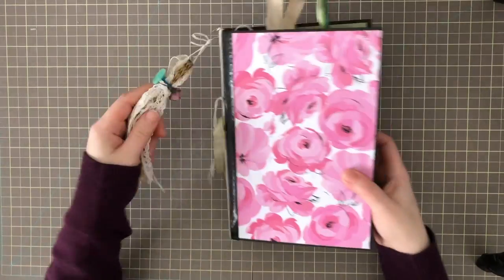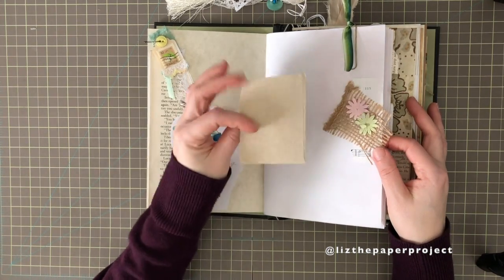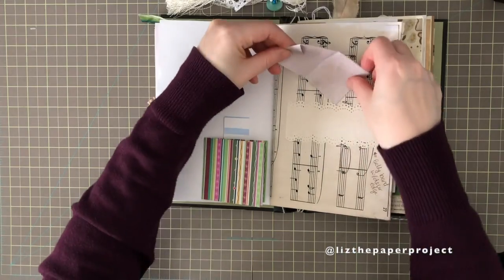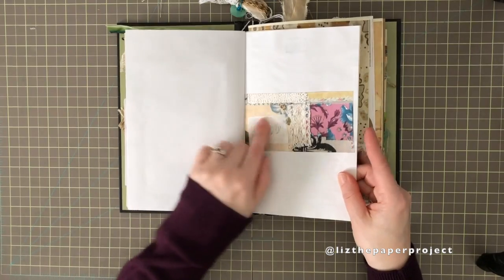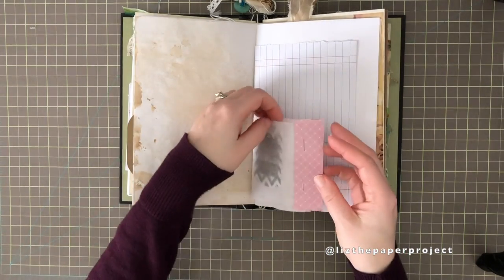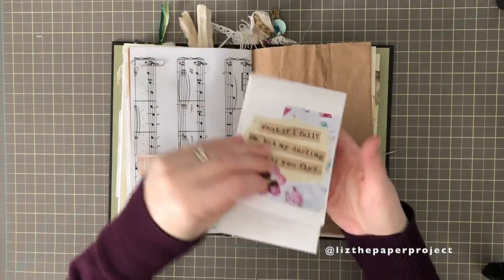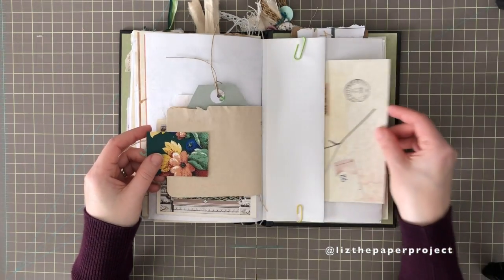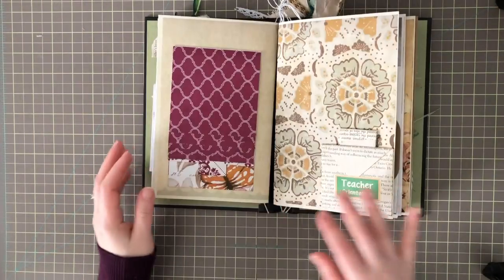Reference Junk Journal - Beginner Ideas / Inspiration - Page Embellishments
Sharing my Ideas Junk Journal - it is a great idea for someone just starting out or someone who wants to easily remember some ideas of things to put in their journals. I made this one a while back, when I was starting out, and wanted to do a flip through of it. Maybe it will inspire you. :-)

I will be making another journal for myself soon, let me know if you would be interested in seeing me put it together. I do have a beginner junk journal play list on my channel showing you other ideas for starting out with a junk journal.

Here are the links to some of the tutorials I mentioned in the video: